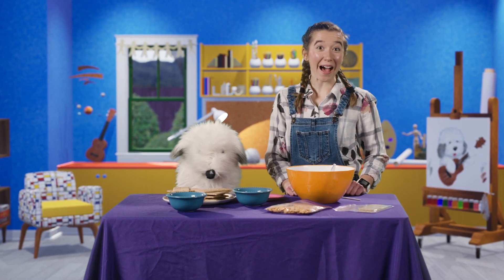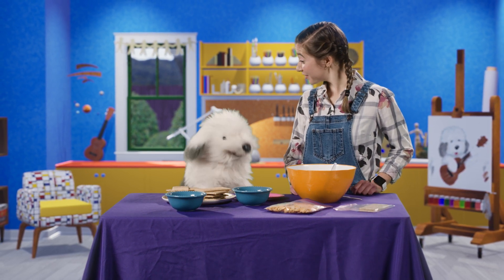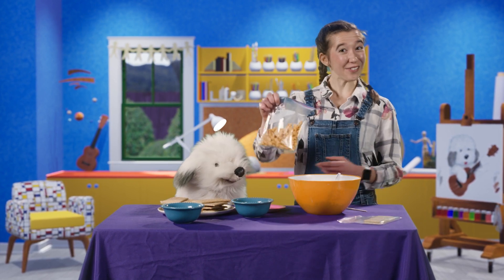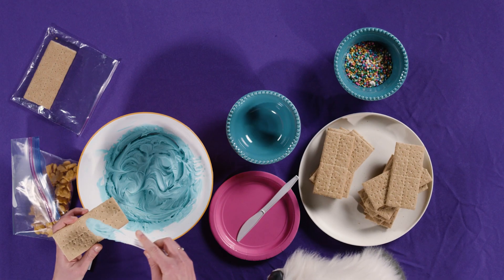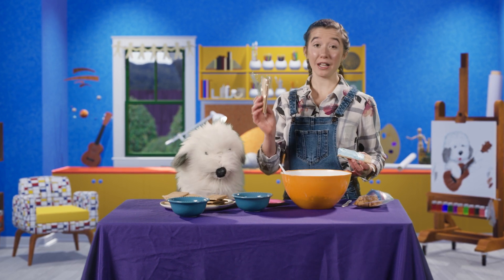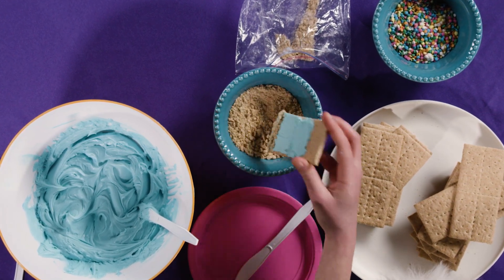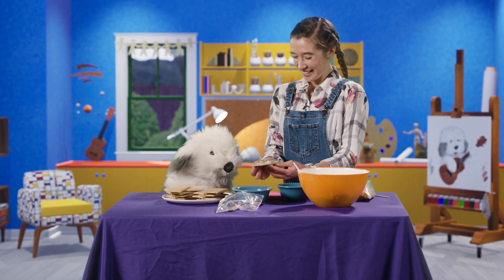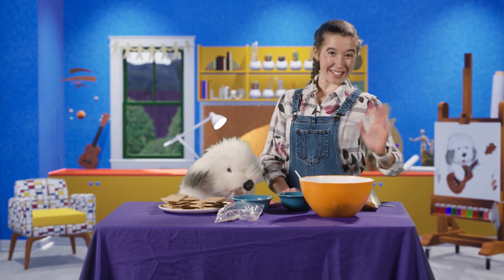Bible Goldfish Snacks | Bible Crafts for Kids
Join Avery and her dog, Elvis, as they create homemade Bible goldfish snacks that look like fish swimming in the sea. This reminds us of the story of when the disciples had breakfast with Jesus.